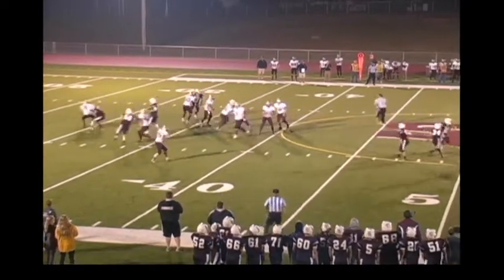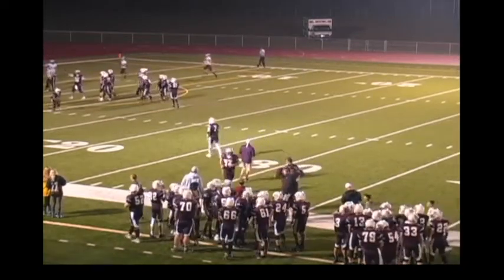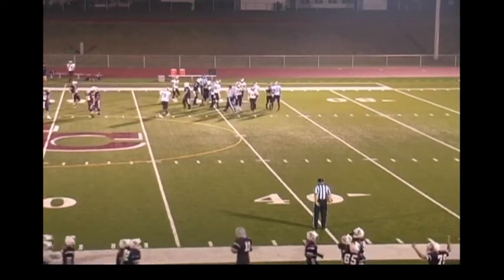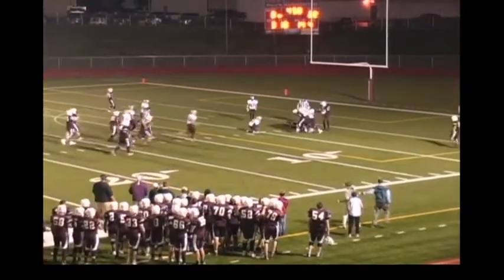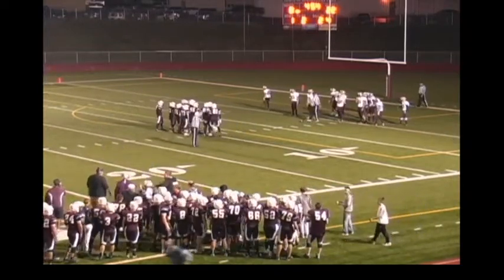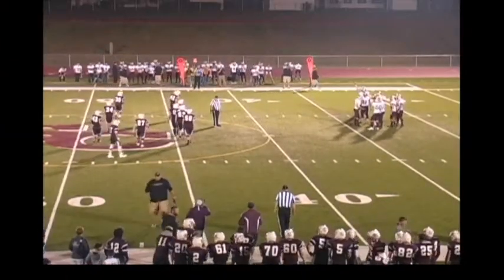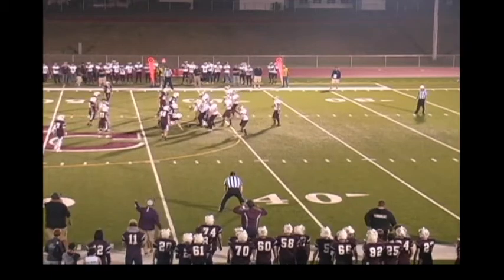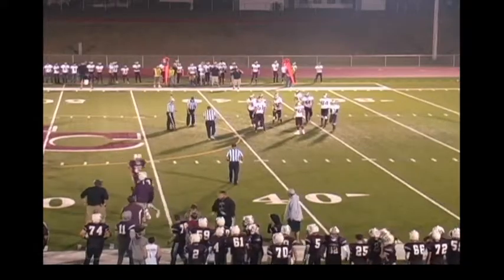Sauk Centre FB vs Royalton